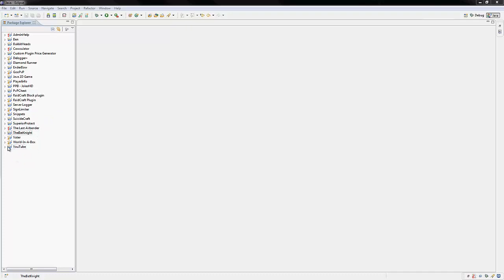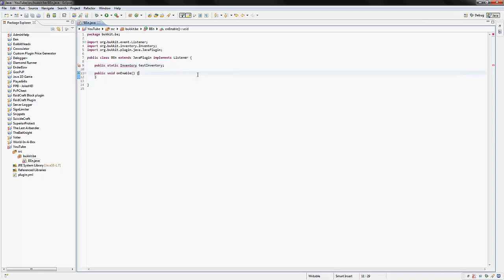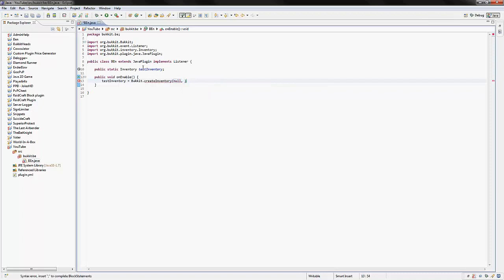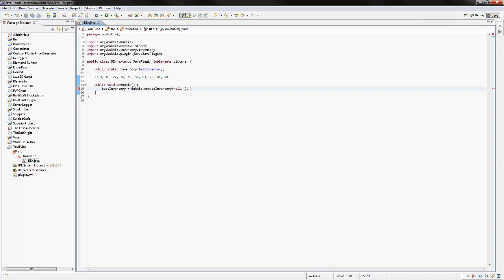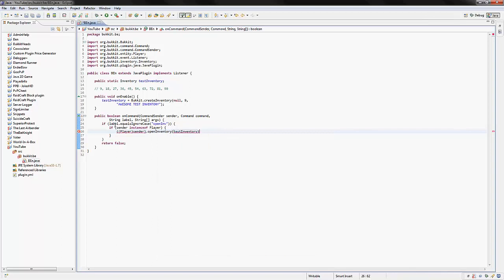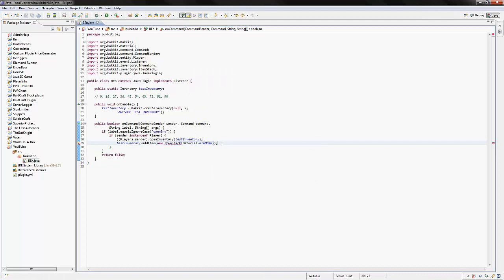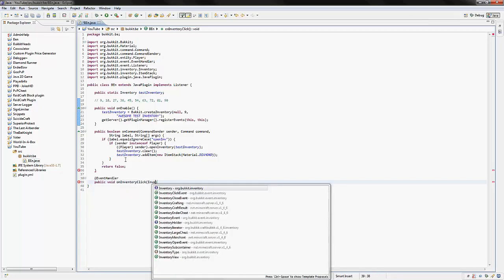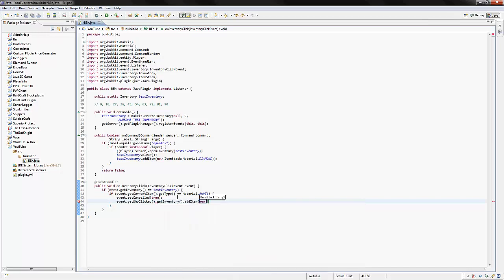How To Make a Bukkit Plugin: Episode 53 *Custom Inventories*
I (Ben) show you how to make a custom inventory (Like in TroubleInMineVille) in Bukkit!